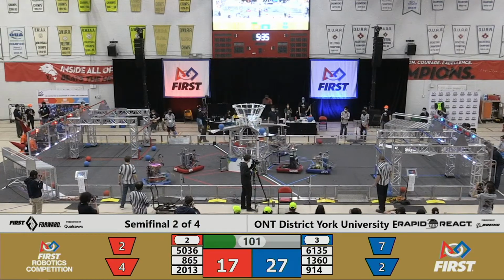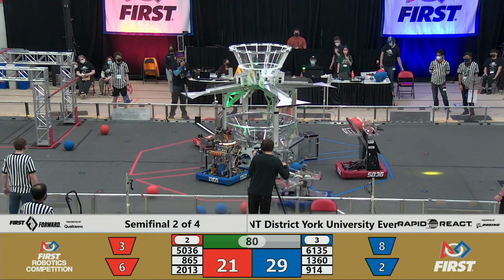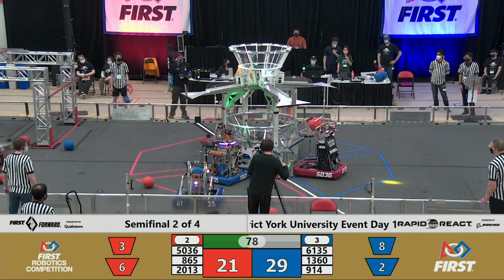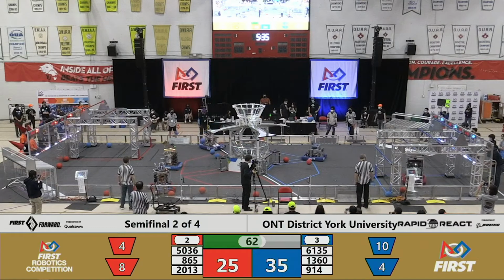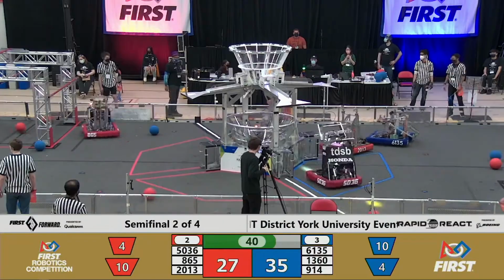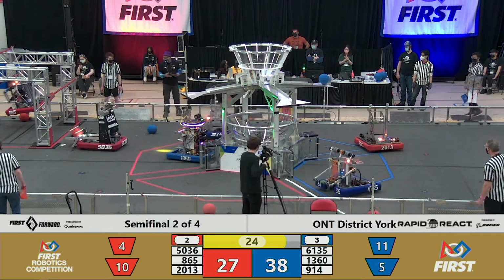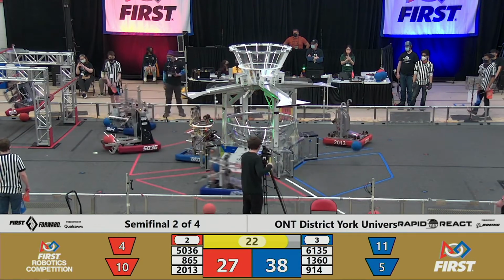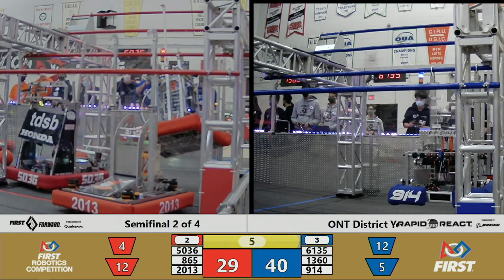2022 ONT District York University Event Day 1 - Semifinal 2-1